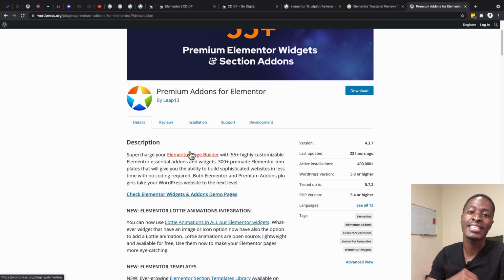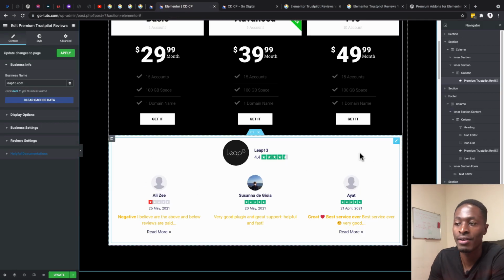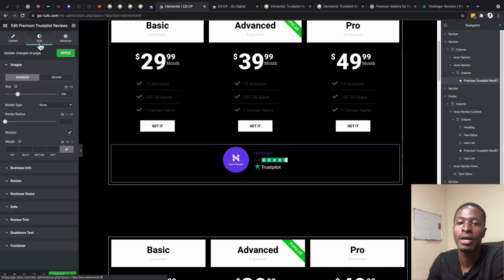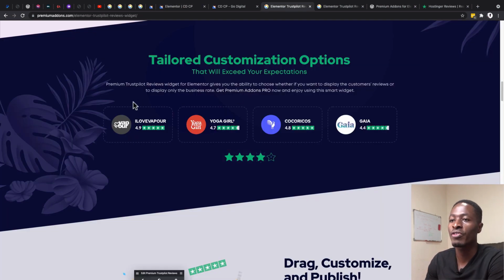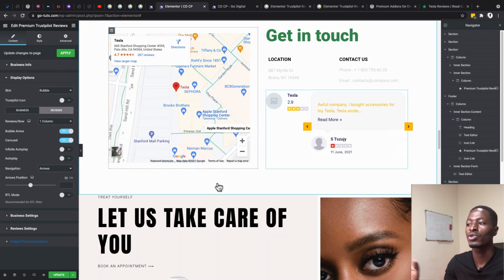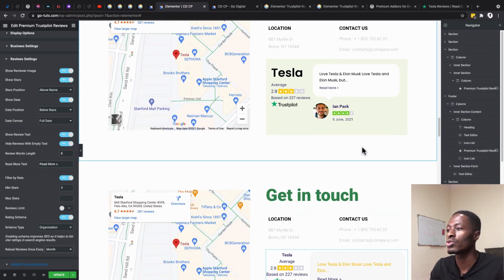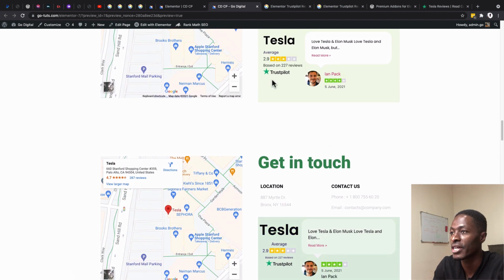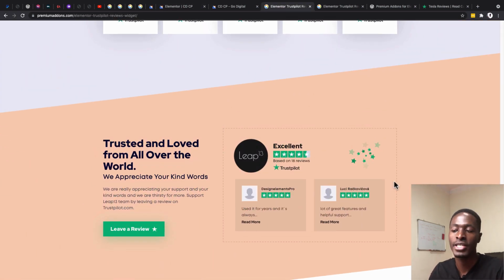Display customer reviews using Elementor's Trustpilot Reviews Widget by Premium Addons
In this video, i will show you how to add customer reviews from Trustpilot onto your Elementor website using the new Trustpilot reviews widget by the premium addons for elementor. I also have to stress that this widget makes it easy to add your brand or business name from trustpilot in two clicks and is also bundled with lots of customisation features just like i've demoed for you in this video. Enjoy